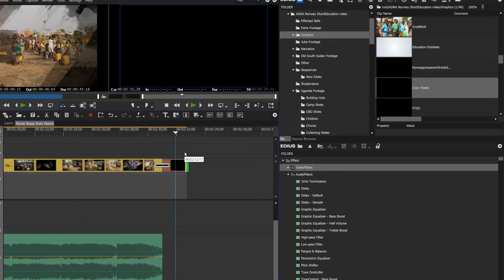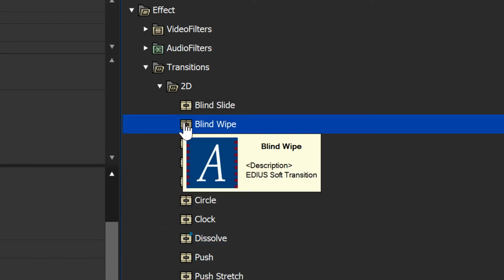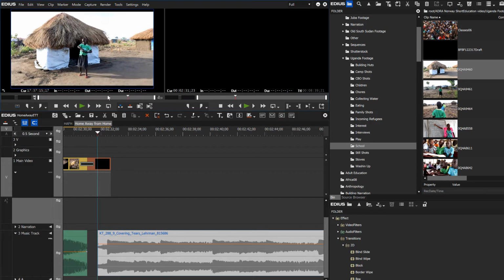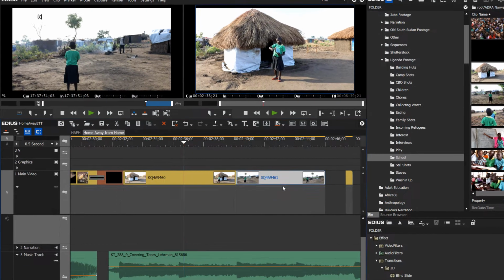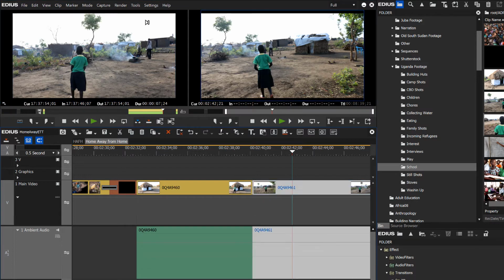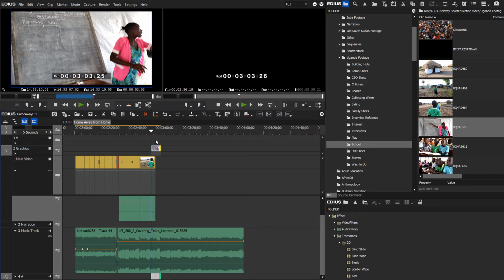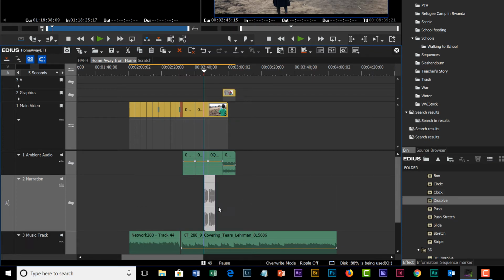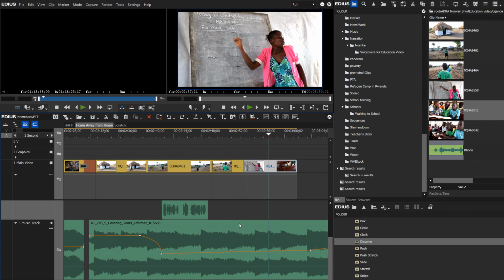Edius Pro 9: How to Edit Part 2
In this lesson on how to edit video in Edius Pro we cover different styles of editing and how to apply a transition.